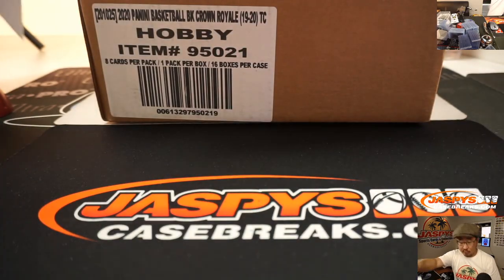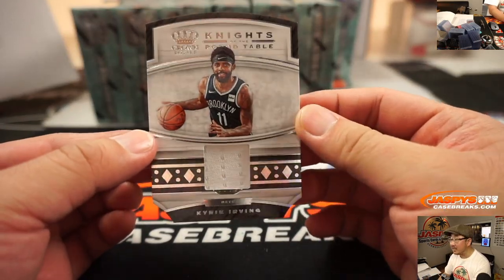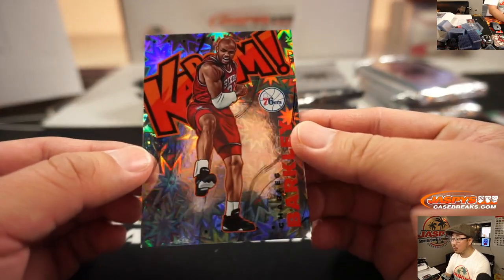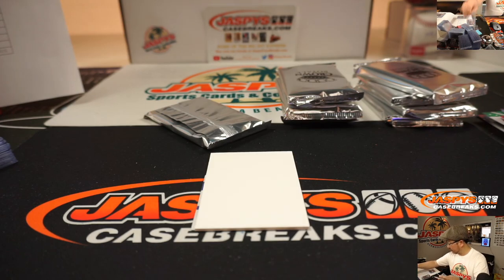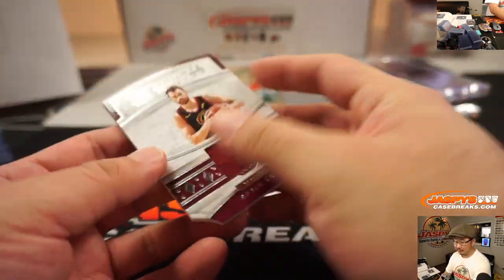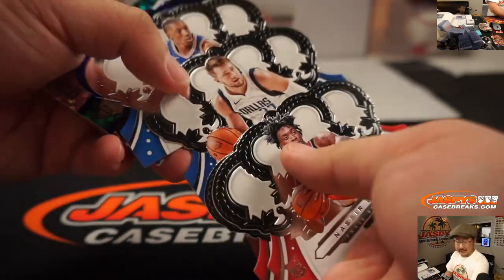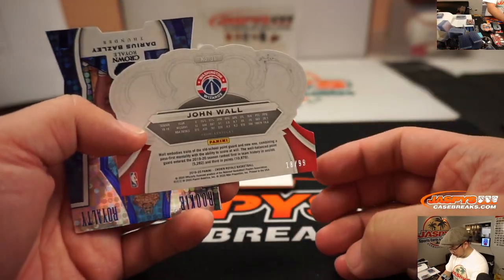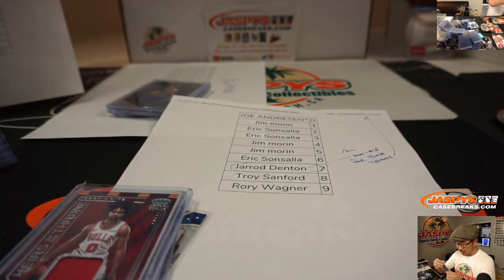Fr, 01.31.20 || 16Box PYT #1 || 2019-20 Panini Crown Royale Basketball (NBA)